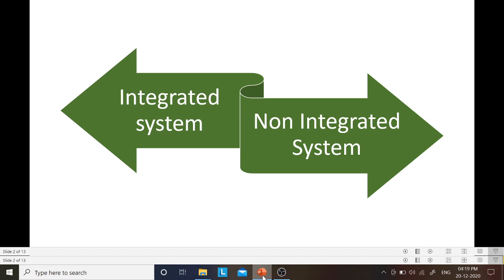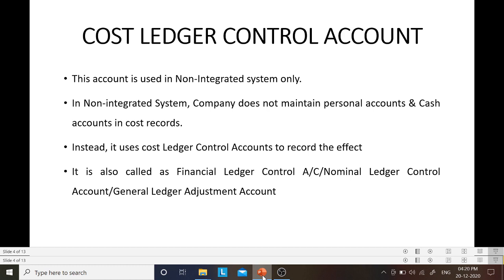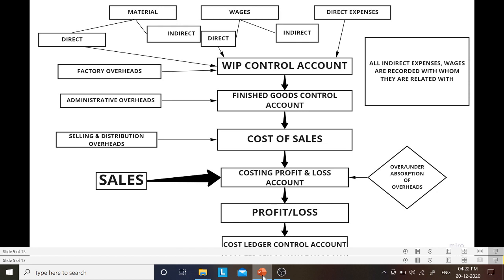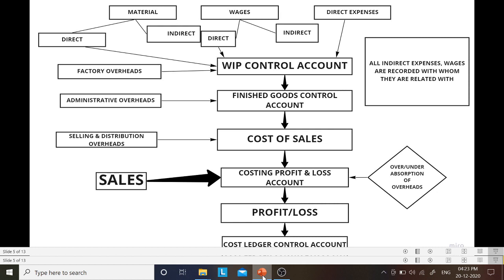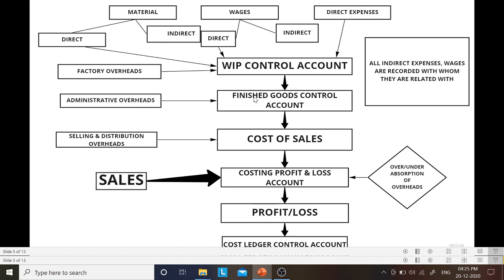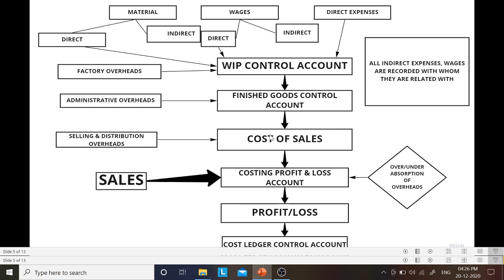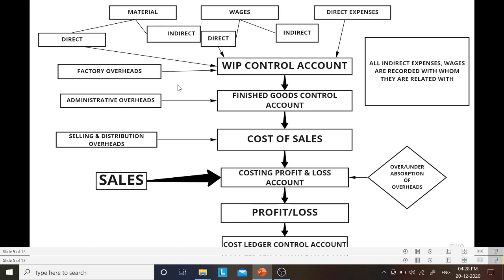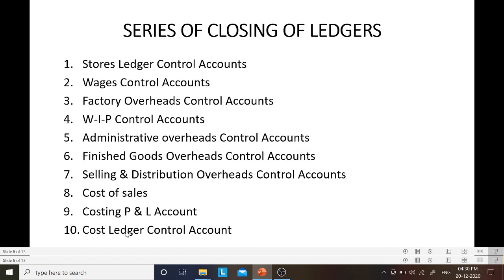Non Integrated System of Accounting